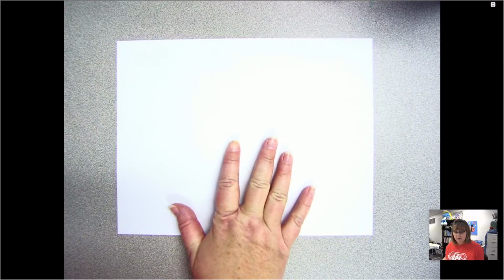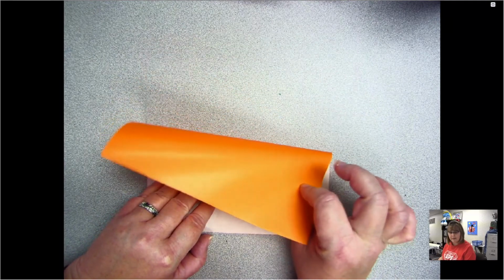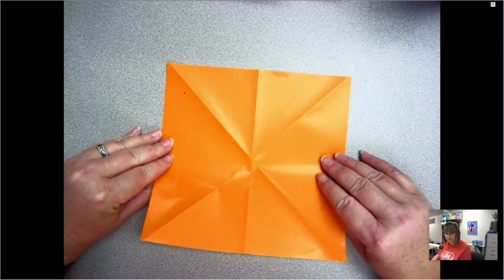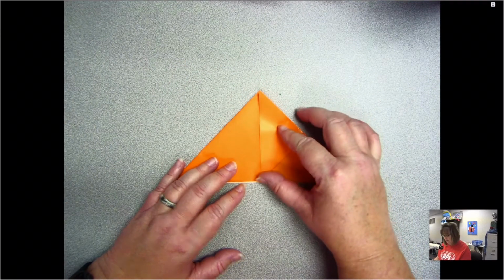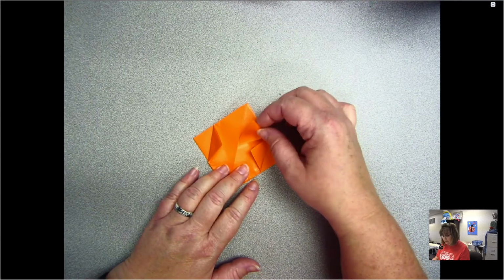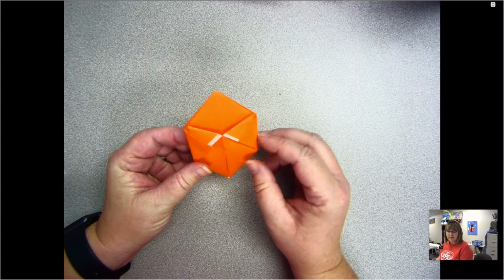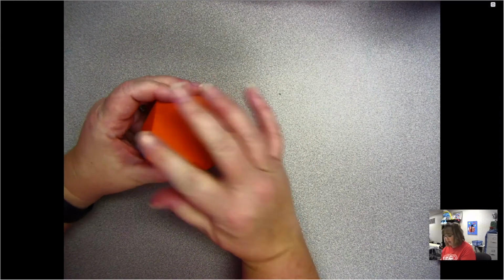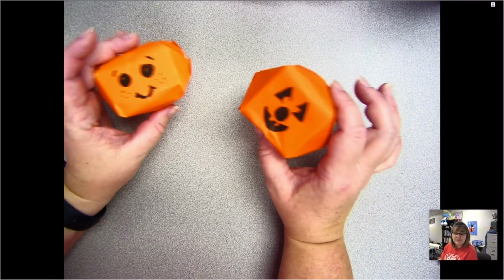3D Origami Pumpkin